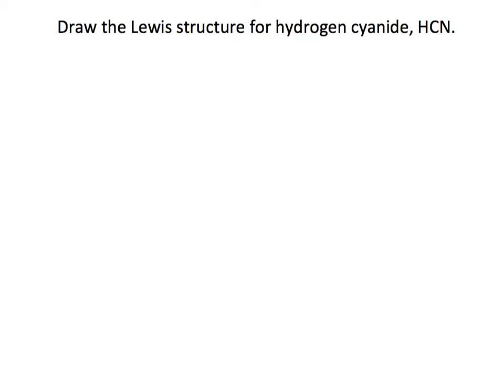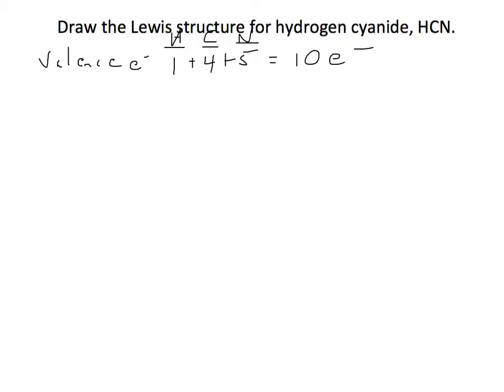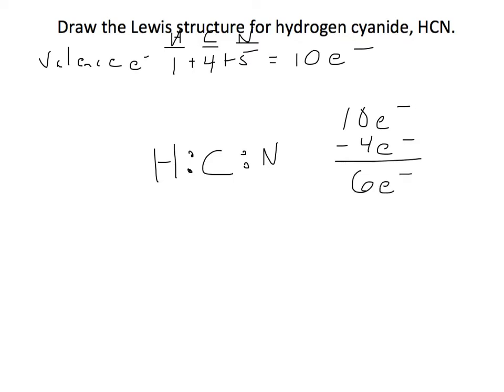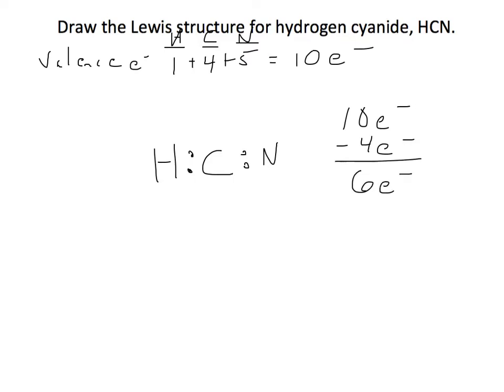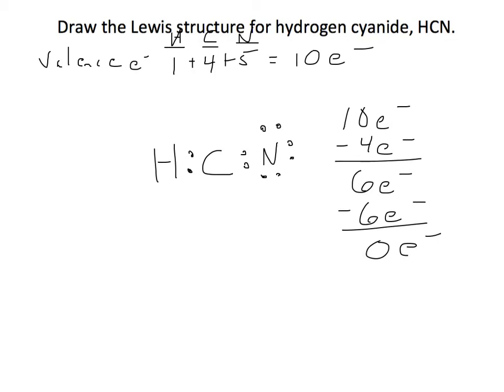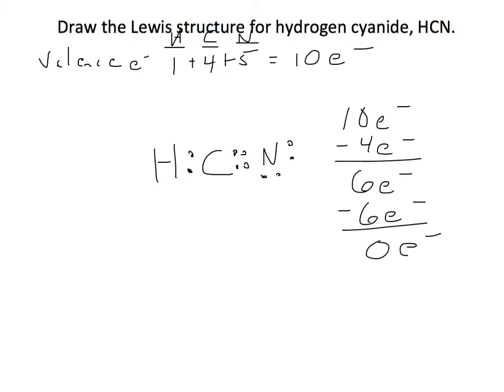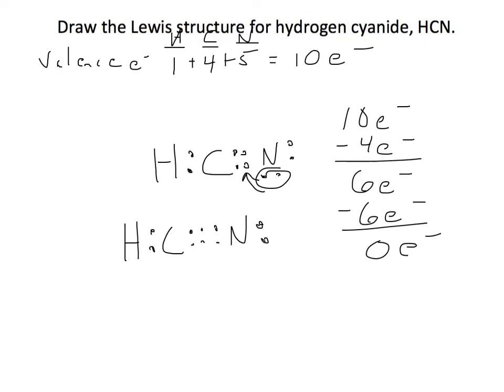Practice Problem 8 6